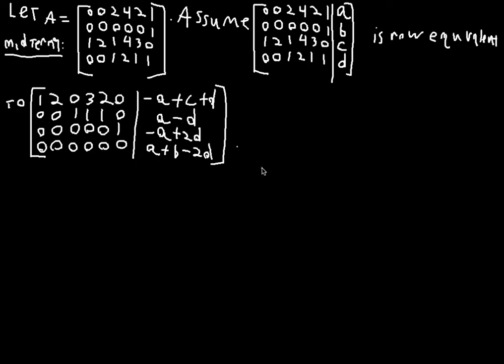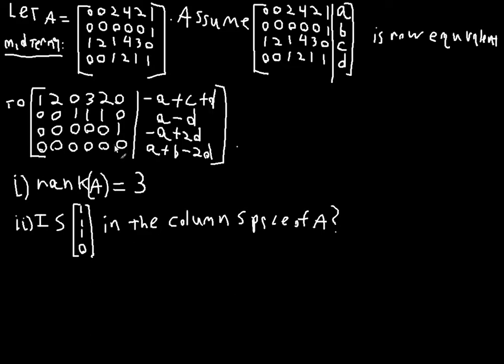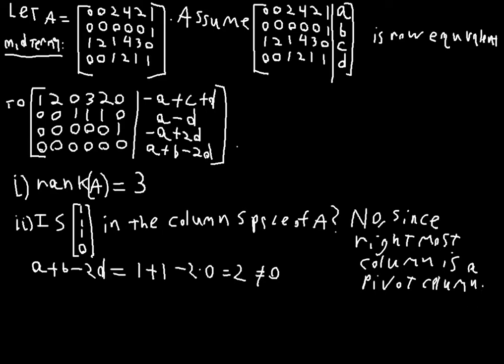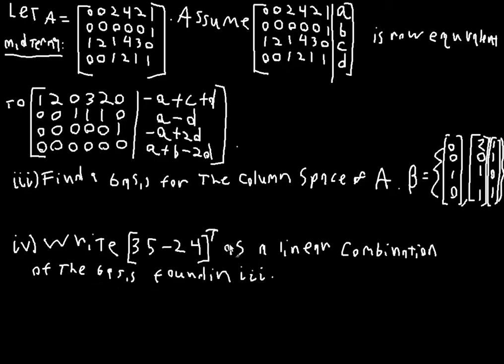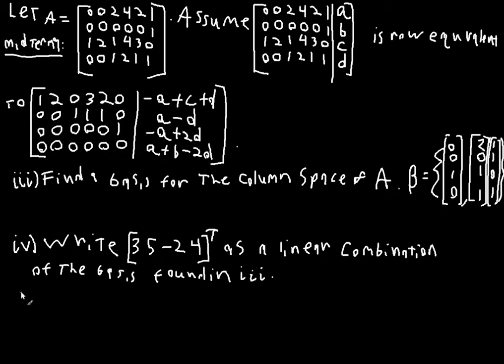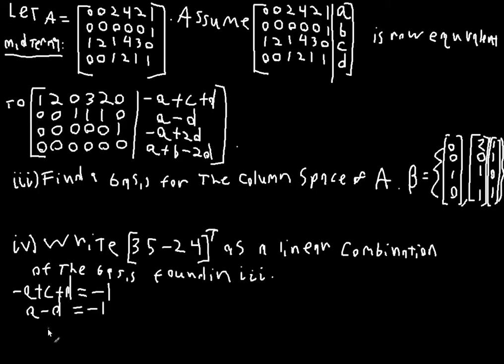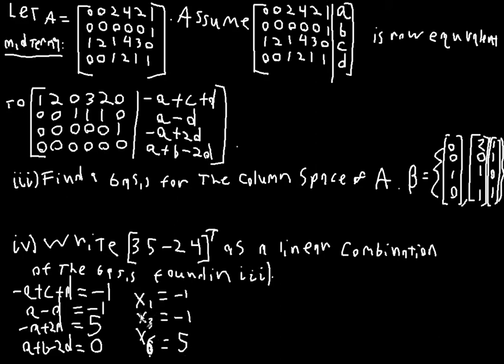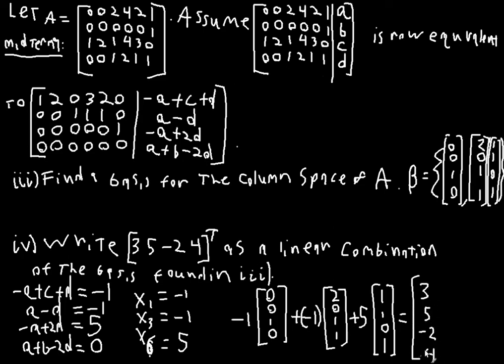Midterm Question 9 Through Part 4 V1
We give solutions for question nine on the Spring 2013 Linear Algebra midterm through part four.  There is a second video for the rest of question nine.  This is not intended to be an answer key, but should help you with the problems.